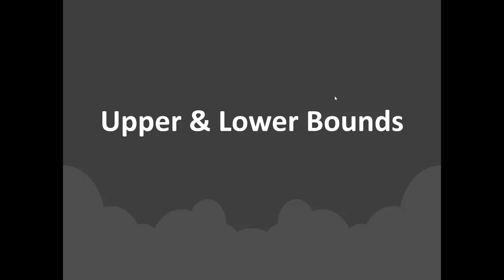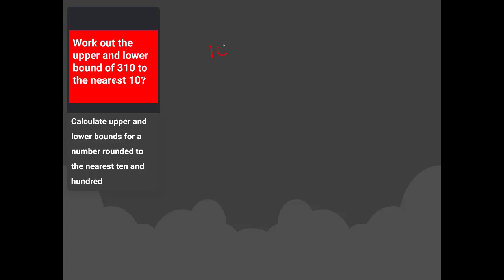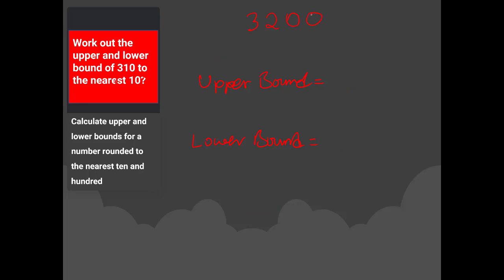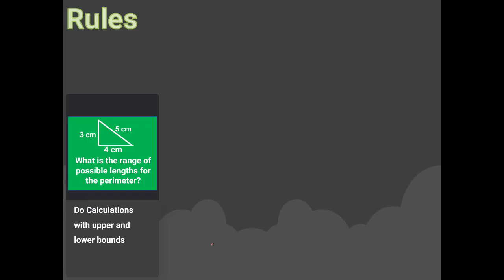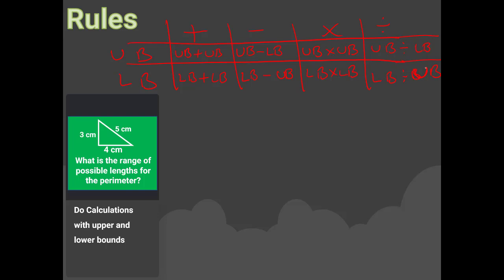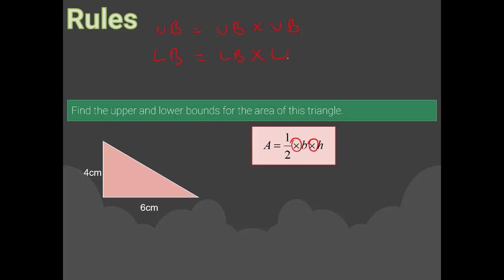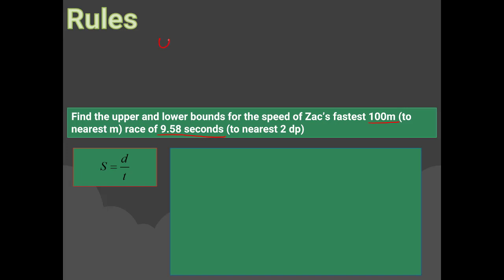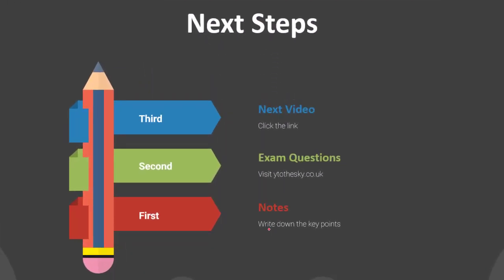Upper and lower bounds complete lesson with problem solving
Upper and lower bounds higher GCSE Maths 9-1 complete lesson with example and exam style practice questions.
At the end of the lesson you will be able to:
- Calculate upper and lower bounds for a number rounded to the nearest ten and  hundred
- Calculate upper and lower bounds for a number rounded to the nearest decimal place
- Do Calculations with upper and lower bounds (Problem Solving)

If you are interested in joining my Youtube GCSE Live Lessons then please click this
Lessons will take place every Tuesday term time only. Timings: 6pm-7pm: GCSE Foundation Maths Live lesson 7pm-8pm: GCSE Higher Maths Live lesson. It is £12.99 a month and  it's just a monthly rolling contact. Can be cancelled at any time.